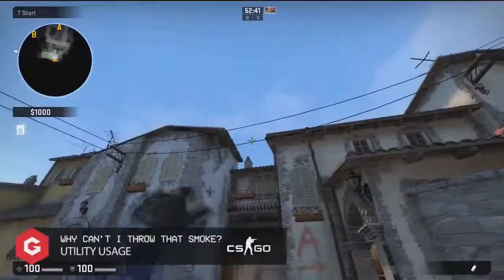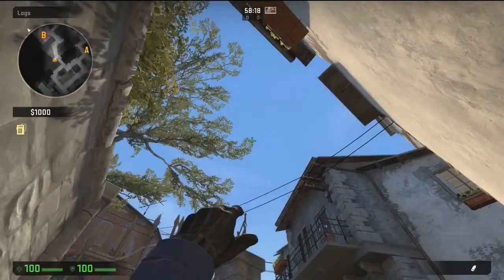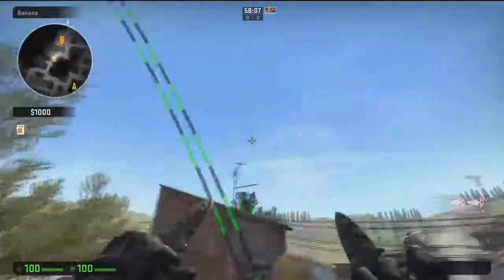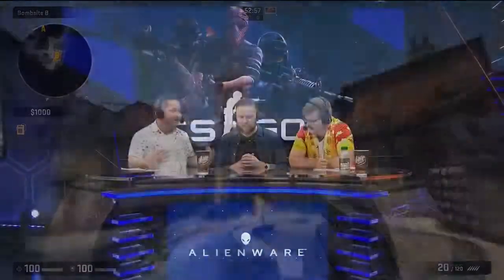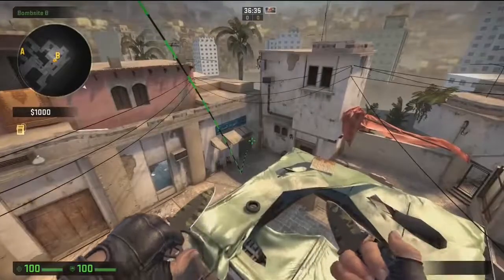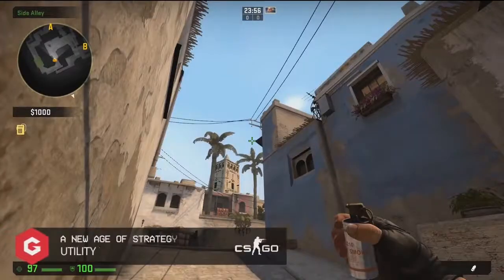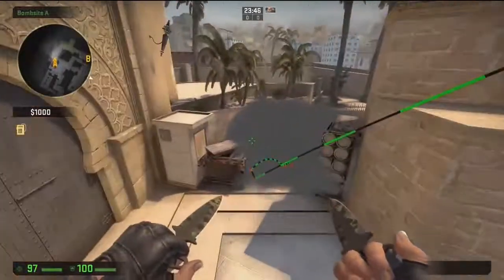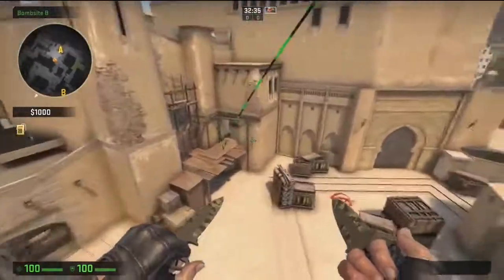Alienware PlayLikeThePros - CSGO - Utilities & Skyboxes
Gfinity Elite Series Australia presented by Alienware

Our experts JimNeso, Mac and baAL take you through CounterStrike utilities & skyboxes.